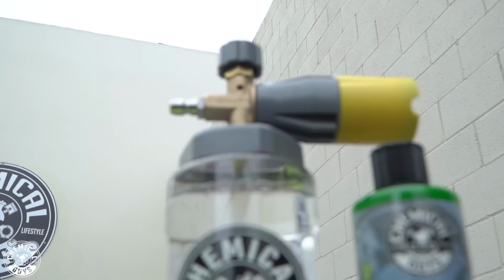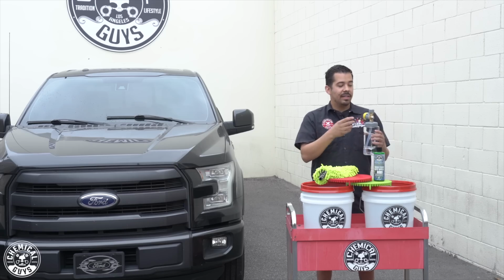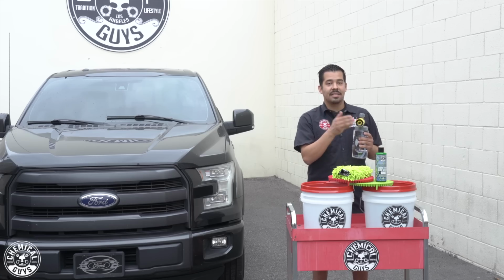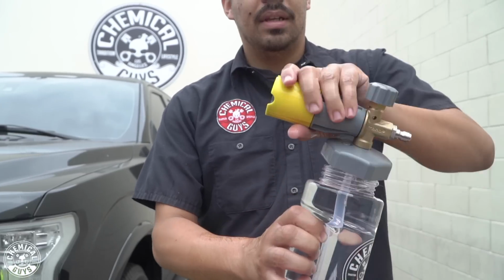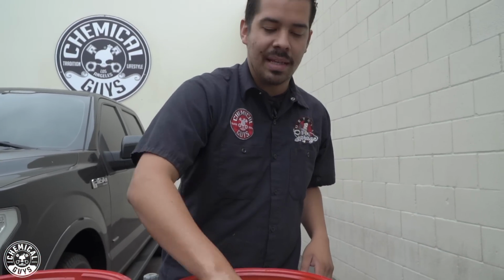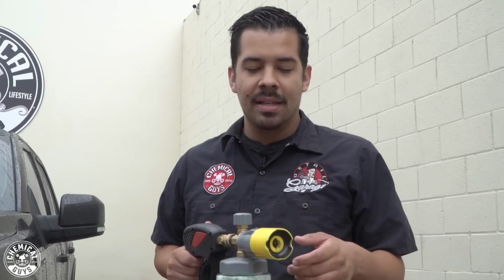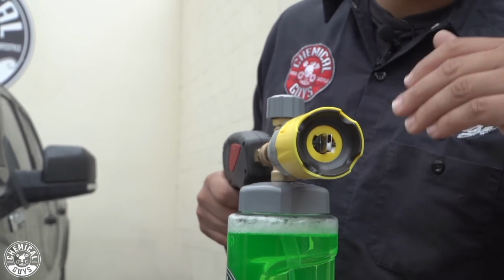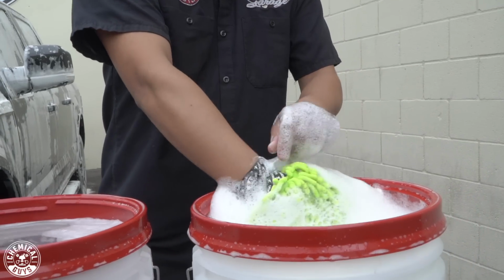NEW PRODUCT How To Shoot Epic Suds! TORQ Big Mouth Max Release Foam Cannon - Chemical Guys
Lay down foam like never before! Introducing the ALL NEW TORQ Big Mouth Max Release Foam Cannon which delivers more, thicker foam to cover any size vehicle in seconds and fan adjustment from direct stream to wide fan. Extra wide 2.5" diameter bottle opening makes filling your foam cannon a cinch. Measure the perfect dilution ratio with easy to read pre-labeled marks on the side of the canister. Start foaming in mere seconds with the quick connect or Snubby. Then, adjust the amount of thick cleansing suds with Easy Adjust Foam Knob!

MIN. PSI: 800 PSI
MIN. GPM: 1.4
Standard 1/4" Quick Connect